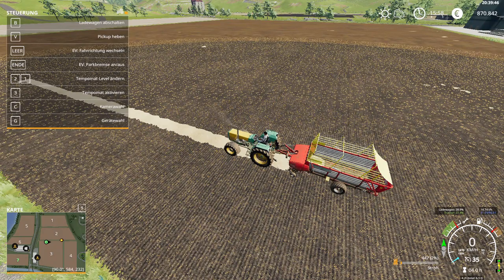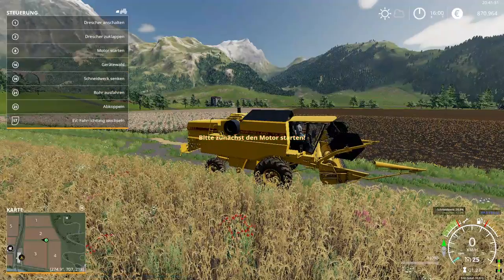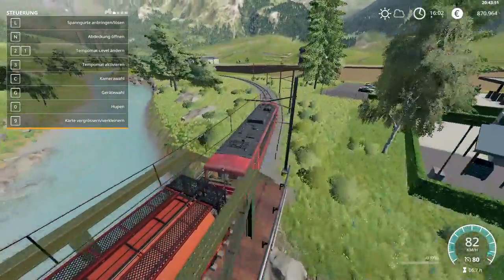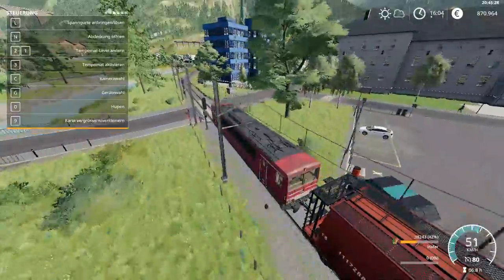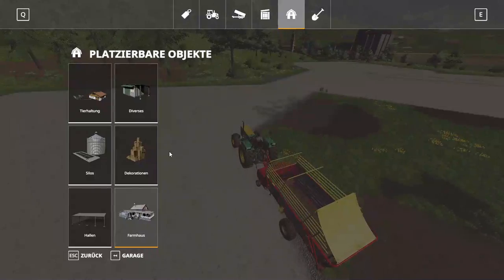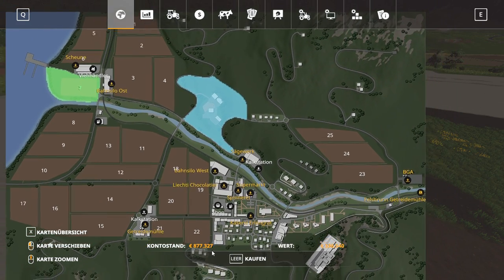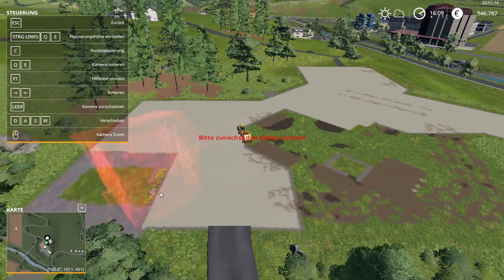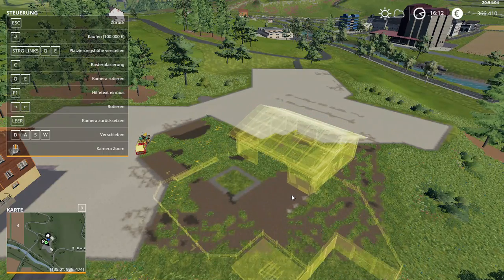lets play FarmSim 19 alpine map episode 10